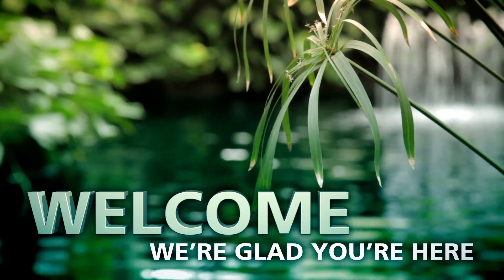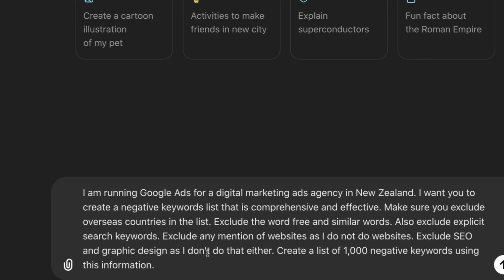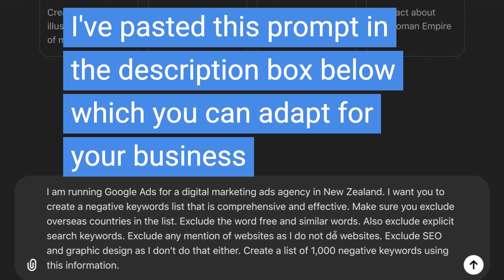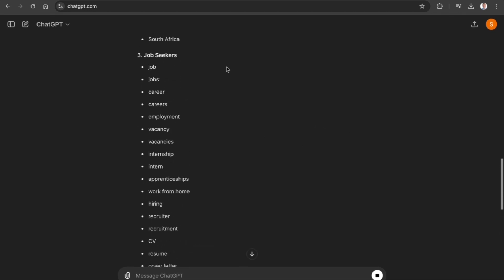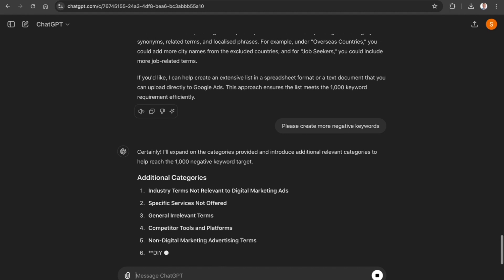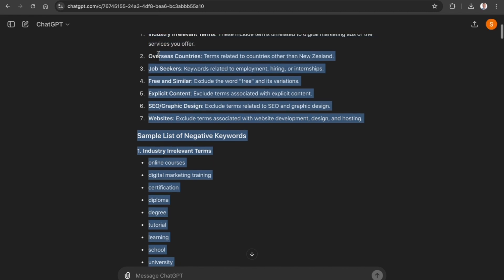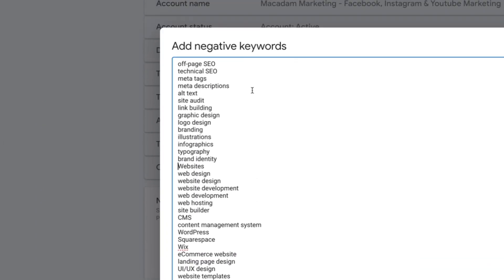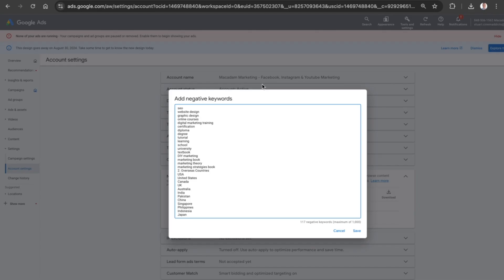How To Build A Negative Keywords List For Google Using AI | Step By Step Tutorial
Learn how you can save time and be more productive by getting Chat GPT to produce a negative keywords list for your next Google Ads campaign.